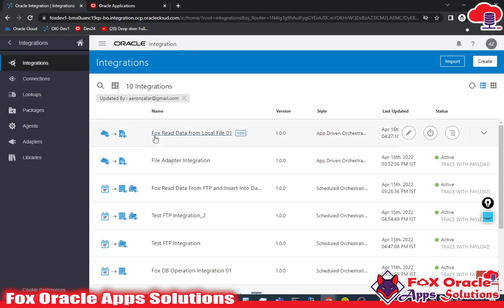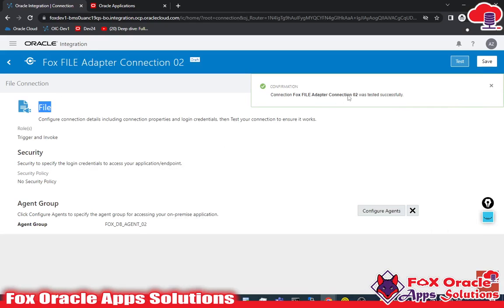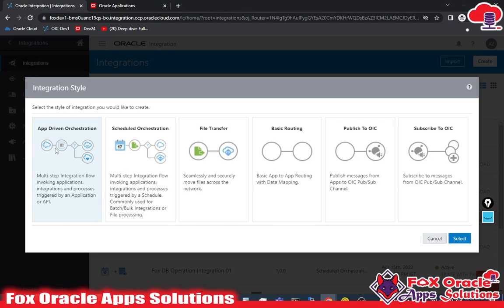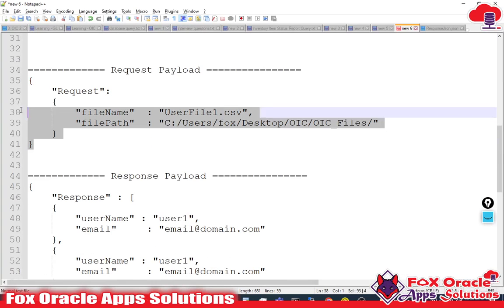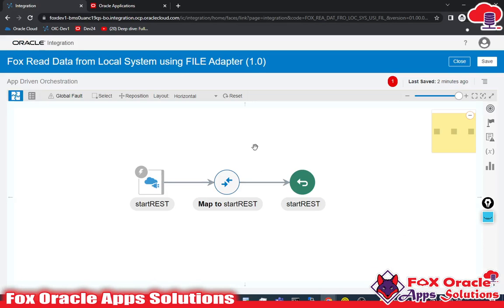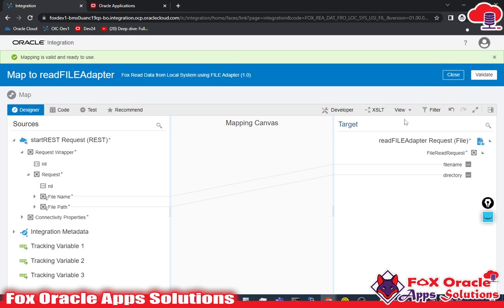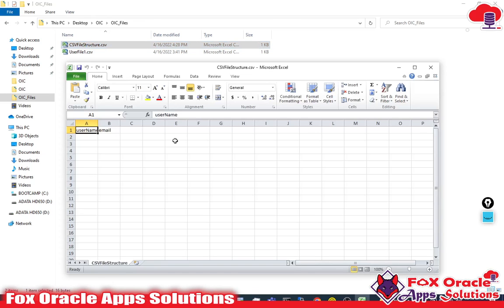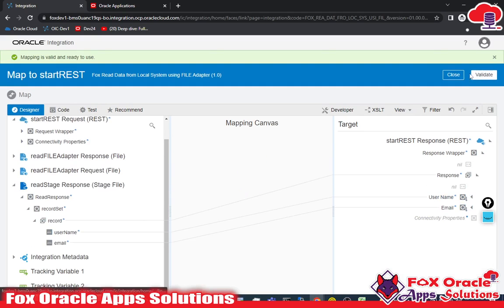OIC Integration to read CSV file from local system using FILE adapter